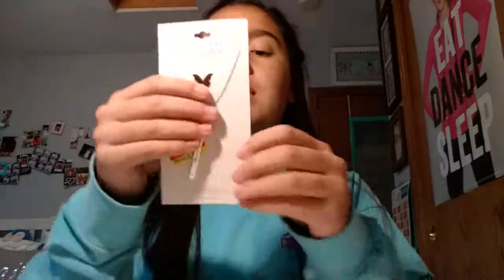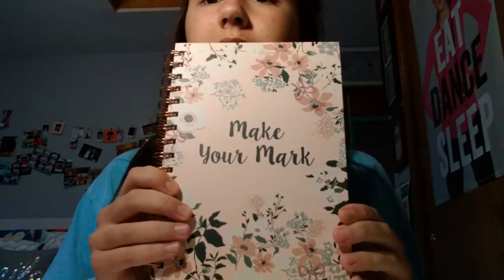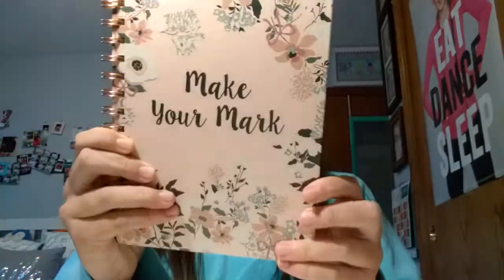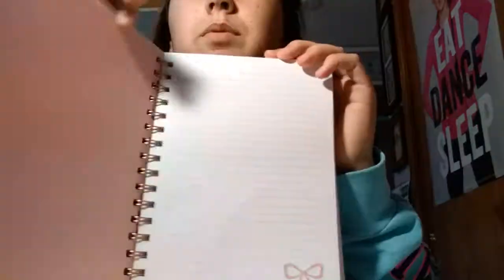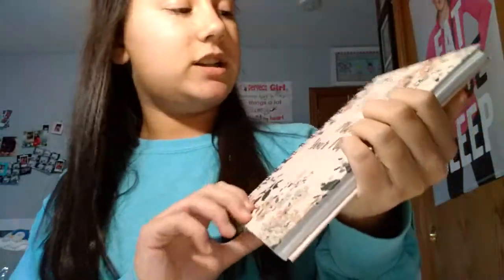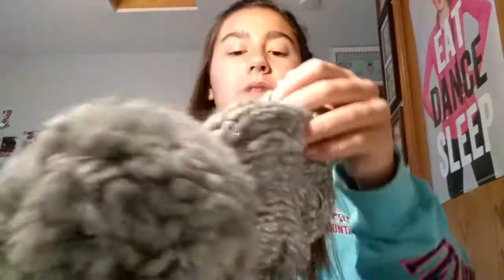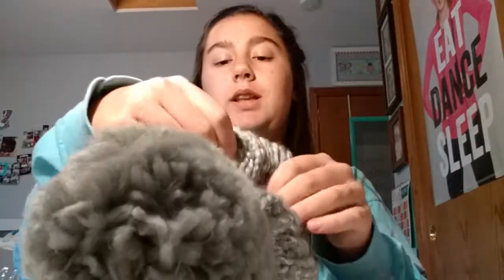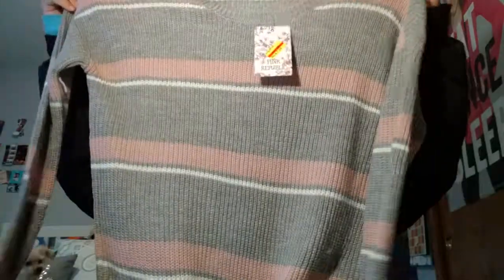Kohl's Haul!!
All of these items were either on SALE or on CLEARANCE! subscribesqaud down below so I can like your comment!!